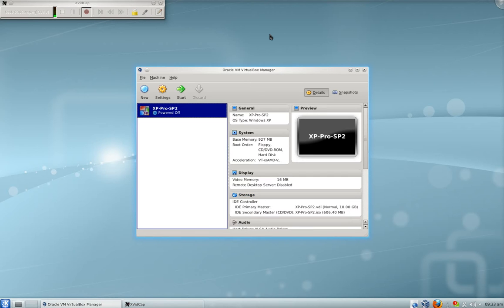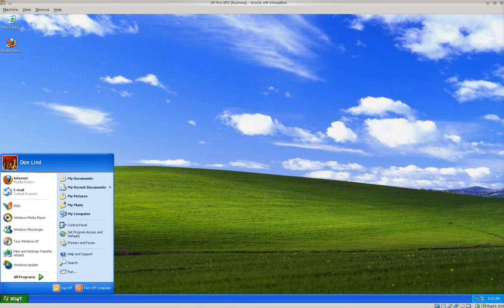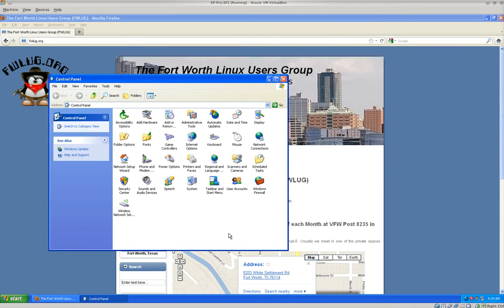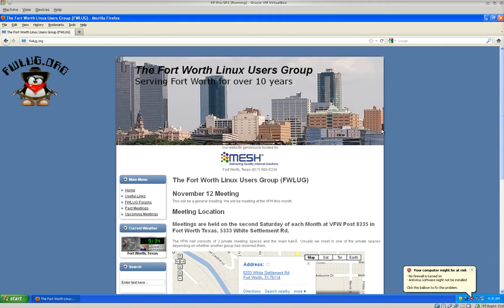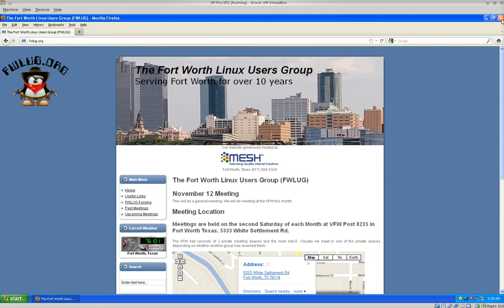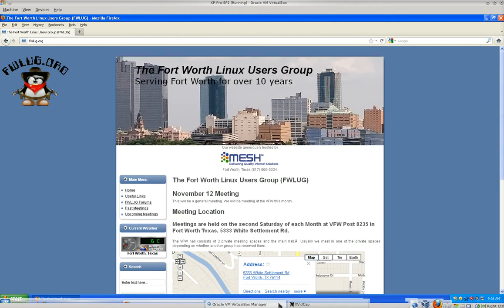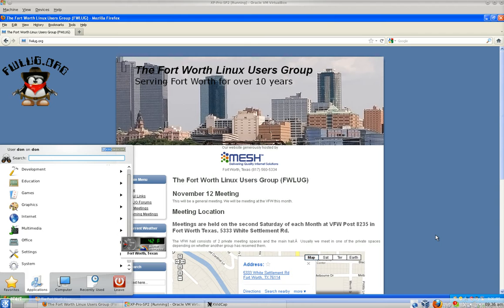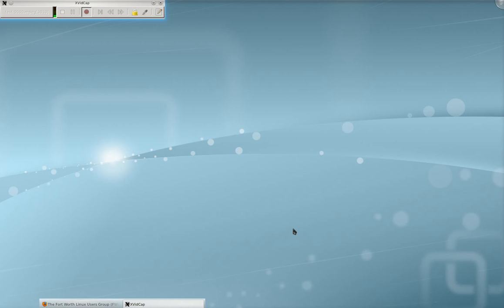Vbox-Demo-2.mpeg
VirtualBox implementation on Slackware 13.37 A demo to show it works and how the two operating systems can run at the same time. Hope this encourages others to try VirtualBox.  Enjoy